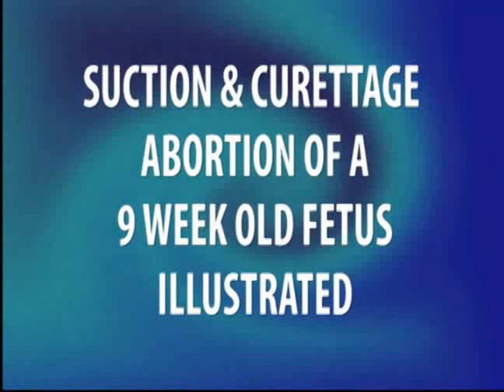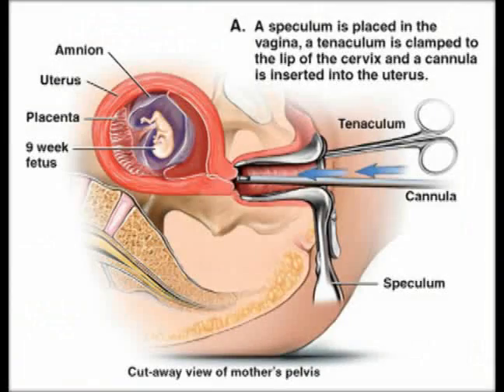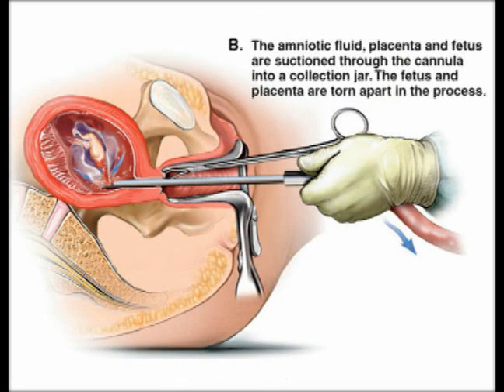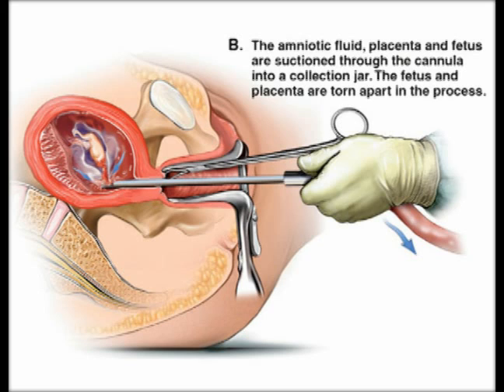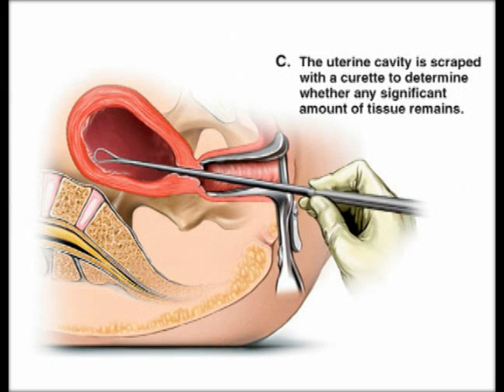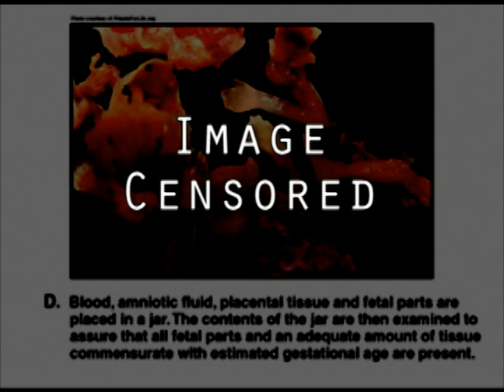ABORTION - Suction And Curettage / Vacuum Aspiration of a 9 Week Unborn Baby Illustrated Video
Suction & Curettage Abortion of a 9 Week Fetus Illustrated. Credits at the end of the video. Suction & Curettage Abortion of a 9 Week Fetus Illustrated. The Suction Aspiration abortion procedure, also known as Vacuum Aspiration, is the most commonly used between 7 and 15 weeks from the last period. A speculum is placed in the vagina, a tenaculum is clamped to the lip of the cervix and a cannula is inserted into the uterus. The amniotic fluid, placenta and fetus are suctioned through the cannula into a collection jar. The fetus and placenta are torn apart in the process. The uterine cavity is scraped with a curette to determine whether any significant amount of tissue remains. Blood, amniotic fluid, placental tissue and fetal parts are placed in a jar. The contents of the jar are then examined to assure that all fetal parts and an adequate amount of tissue commensurate with the estimated gestational age are present.

What are the risks? Side effects are common and normal, and consist of abdominal cramping, pain, nausea, sweating, and feeling faint during the procedure, cramping and pain for 2 to 3 days following the procedure, as well as bleeding for up to 2 weeks.  True complications occur in approximately 1 to 2% of vacuum aspirations. Allergic reactions to anesthesia or other medications given can occur.  It is vitally important that you report any over-the-counter or prescription medications as well as illegal drugs so that the anesthetics can be adjusted accordingly. Bacterial infection can occur during the procedure when surgical tools enter the uterus, while symptoms won't occur for 2 to 3 days after the procedure.  This happens most frequently when there is an underlying STD that is not diagnosed at the time of the abortion.  Therefore, it is vitally important that you be tested for STDs prior to the abortion.  Infection is the most common post-abortion complication. Hematometra, that is, a uterine blood clot, can occur if the uterus does not contract to expel all of the lining.  There will be severe abdominal cramping and nausea if this occurs. Heavy bleeding can occur if the uterus fails to contract and may lead to a uterine blood clot, as mentioned above.  Heavy bleeding may require medication, a repeat abortion, surgery, and or transfusion. A cut or torn cervix can occur when the doctor dilates the cervix, grabs the cervix with the tenaculum, or inserts the cannula into the uterus.  This may lead to a weakened cervix making carrying a future child to term difficult. The uterus may be perforated during the abortion when the doctor rubs the cannula against the walls of the uterus, causing heavy abdominal bleeding and or infection.  You may require surgery to repair the puncture, and rarely you may need a hysterectomy to stop the bleeding. Scarring of the uterus may occur, resulting in "Asherman's Syndrome."  This scarring can occur as the doctor rubs the cannula against the walls of the uterus and can cause future fertility problems. An incomplete abortion, where the pregnancy has been terminated but the baby or other tissue does not get expelled, can occur in an additional 1% of cases, especially those done before 6 weeks, causing severe cramping and excessive bleeding that continues for over a week following the abortion. Emotional or psychological distress can occur after the abortion, including depression, guilt, regret, anger, and/or sleep disturbance.

Suction Aspiration abortion, also called Vacuum Aspiration, is the most common abortion procedure in practice today. For the procedure to begin, the woman's cervix must be manually dilated with a series of rods to allow for the insertion of a hollow plastic tube with a sharp cutting-tip. This tube is connected to a suction machine that is able to pull the tiny embryo or fetus apart (killing him or her in the process). The remains are sucked out of the mother and deposited into a collection canister. The placenta must then be cut away from the inner wall of the woman's uterus before it, too, can be sucked into a collection bottle. Suction Aspiration Abortions are not generally performed before the 7th week or after the 15th.
Following conception the fertilized egg implants into the uterine lining (endometrium). The Suction Aspiration uses a straw-like instrument (cannula) that is attached with tubing to a machine that provides light suction. The cannual is inserted through the cervical opening. A light suction that last 15 seconds to 2 minutes empties the lining of the uterus where the pregnancy is implanted.